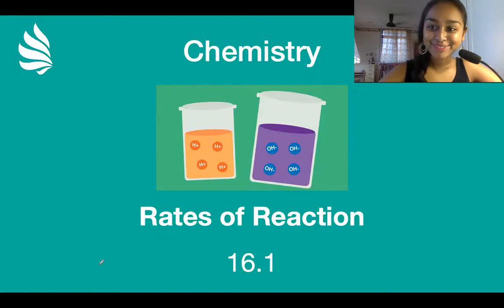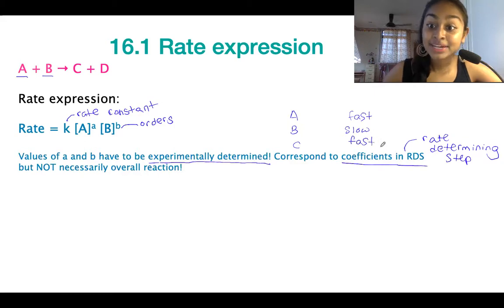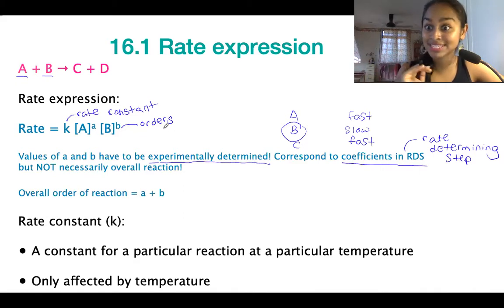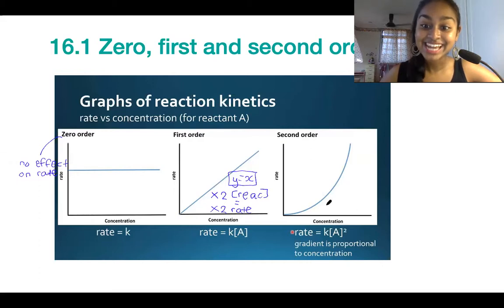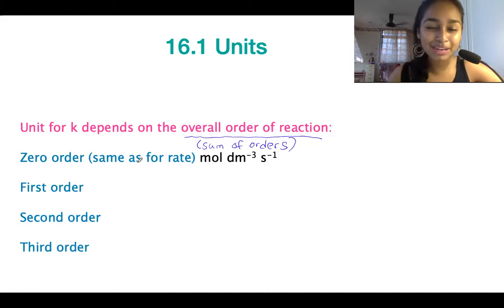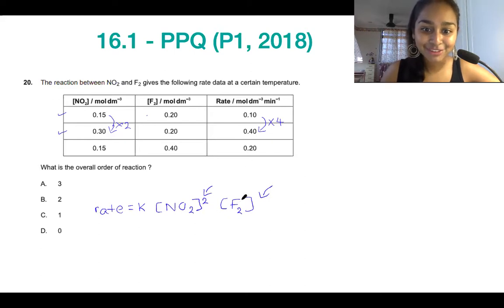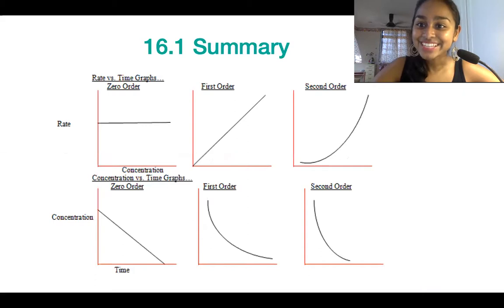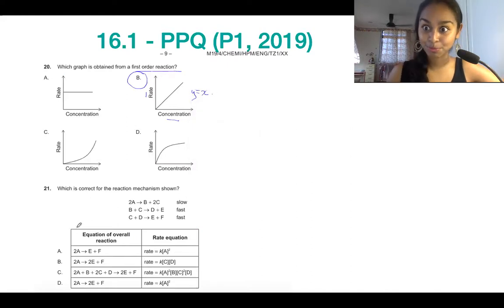IB Chemistry Rate Constant and Rate Expression HL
🧑‍🏫 Today’s class on “(Rate Constant and Rate Expression (HL))” is relevant for both standard level and high-level students.

In this video, Arissa talks about all things rate constant and rate expression for a great introduction to a commonly examined part of the HL syllabus.
⌛ Video chapters ⌛
00:00 Rates of Reaction
00:14 Rate expression
02:56 Zero, first and second-order
05:06 Units
07:54 PPQ(P1,2018)
10:20 First, second and third-order
12:09 Summary
15:17 PPQ(P1,2019)

How do you calculate the rate of a chemical reaction,Lanterna Education